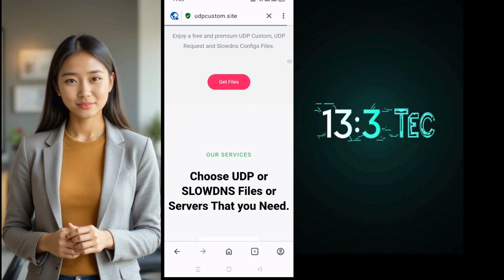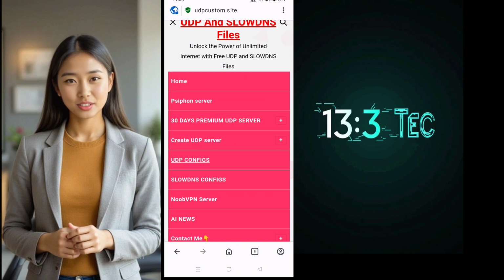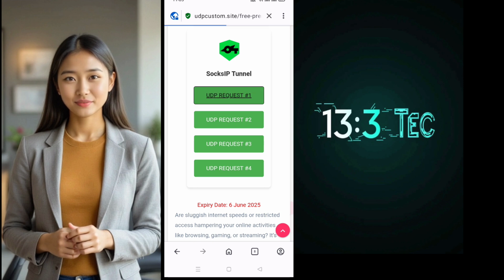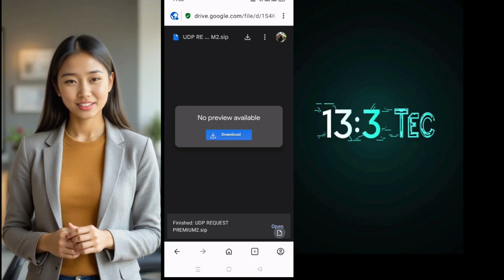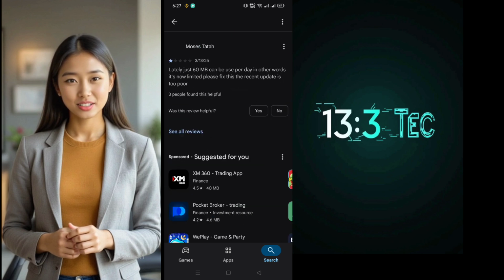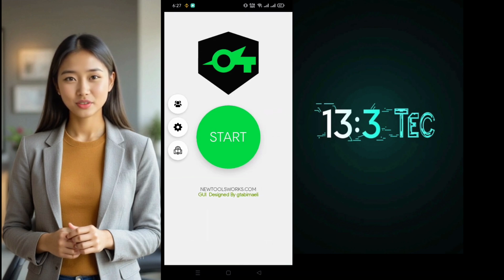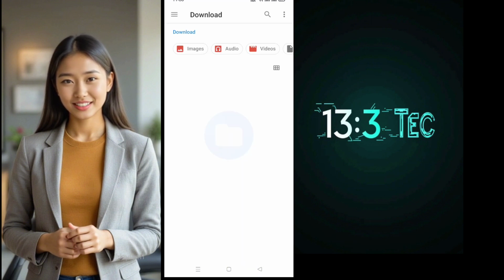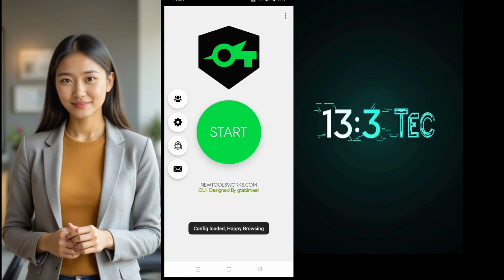How to Import UDP Request Config on SocksIP Tunnel | Fast & Secure VPN Setup 2025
In this tutorial, we’ll guide you through the full process of importing a UDP Request Config into the SocksIP Tunnel app for a faster, more secure VPN connection. Whether you're looking to speed up your browsing or unlock hidden VPN features, this video has got you covered!

🔹 What you’ll learn:

How to download the latest UDP Request Config file

How to install the SocksIP Tunnel VPN app

Step-by-step guide to importing the config file

How to connect and secure your internet connection with UDP